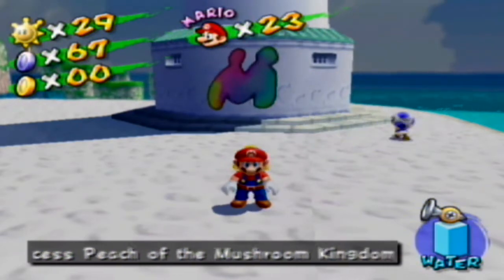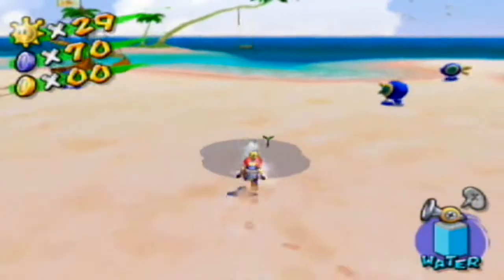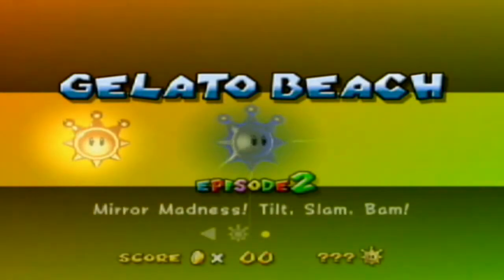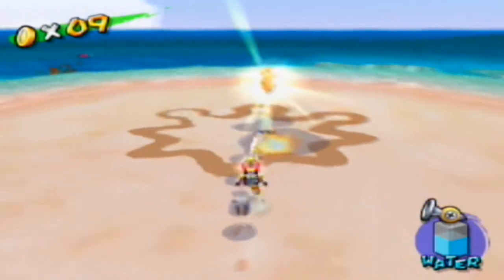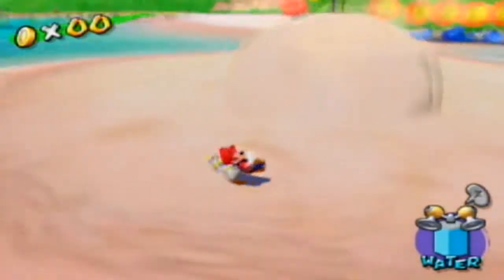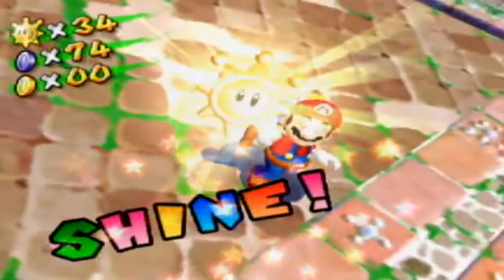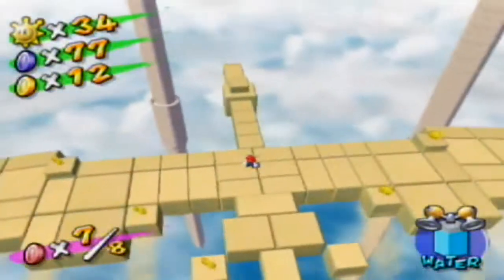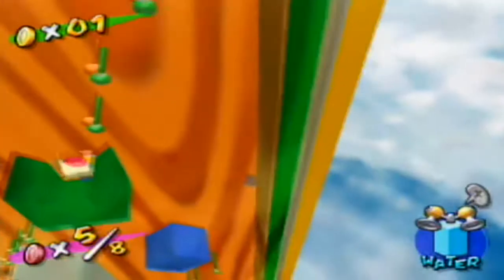Let's Replay (100%) - Super Mario Sunshine | Episode 6: Sandy Predicaments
In this next episode, we travel to Gelato Beach to explore it only to find that the beach is not polluted at all.  How ever, there are still some problems to solve on the beach, including new enemies in the sand and birds which include the legendary Sand Bird.  What more could you ask for on a beautiful sunshine day like this?  Enjoy!

Shine Sprite #30 (0:46): Dune Bud Sand Castle Secret
Shine Sprite #31 (4:20): Red Coins in the Sand Castle
Shine Sprite #32 (5:33): Mirror Madness! Tilt, Slam, Bam!
Shine Sprite #33 (9:00): Wiggler Ahoy! Full Steam Ahead!
Shine Sprite #34 (11:52): Sandy Shine Sprite
Shine Sprite #35 (11:12 and 13:27): The Sand Bird is Born
Shine Sprite #36 (17:58): Pachinko Game

Blue Coin #68 (2:10): Spray a hidden brown marking on the beach near the Sand Cabana
Blue Coin #69 (2:19): Spray a hidden brown marking on the beach between the Sand Cabana and the Peninsula
Blue Coin #70 (2:52): Spray and jump on the red Cataquack in episodes 1, 2, or 4
Blue Coin #71 (6:23): On the ceiling in the Sand Cabana
Blue Coin #72 (8:36): Spray a hidden brown marking on the Peninsula
Blue Coin #73 and #74 (12:38): Spray the 2 blue birds on the tightrope at the amphitheater on the cliff area above the beach
Blue Coin #75, #76, #77, and #78 (13:58): On a cloud in the Sand Bird’s secret area in episode 4.
Blue coin #79 (17:07): Spray a Pianta with a flaming mushroom on his back

Super Mario Sunshine was developed and published by Nintendo, and released in North America in August 26, 2002.  All rights are reserved by Nintendo.

Equipment used:
1) Recording: Laptop, Diamond Multimedia VC500 capture card and EZ Grabber
2) Commentary: Blue Snowball Microphone and Audacity
3) Editing and thumbnail: Adobe Premiere Pro and Photoshop and Lightshot